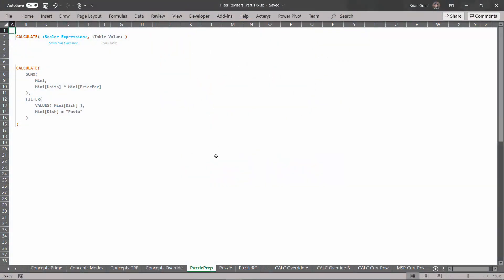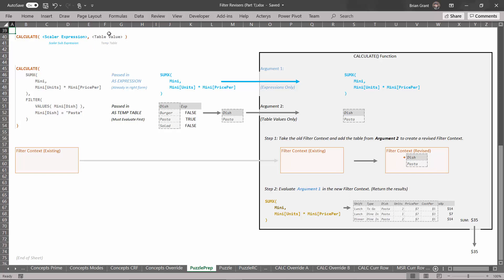Elements of DAX 06-05: Reviser Puzzle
Easy to read, impossible to remember: "The first argument of CALCULATE() will get evaluated only after the other arguments get evaluated to produce the new Filter Context." This concept is absolutely essential to being able to look at DAX code and understand its behavior, yet it is so counter intuitive that it often takes months and months to properly internalize.

In this video Brian Grant will place the conundrum front and center, so that the problem is obvious and impossible to miss. Then he will walk you through WHY the counter intuitive behavior exists in such a way that will render it much easier to call back up when looking at code.